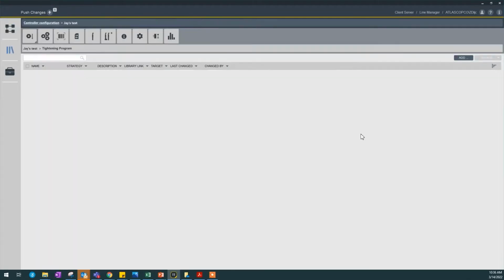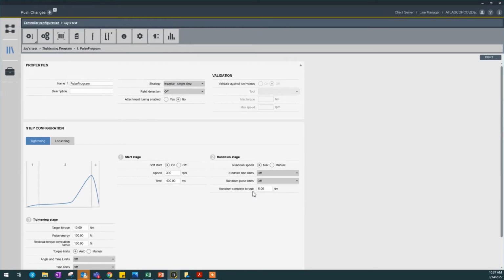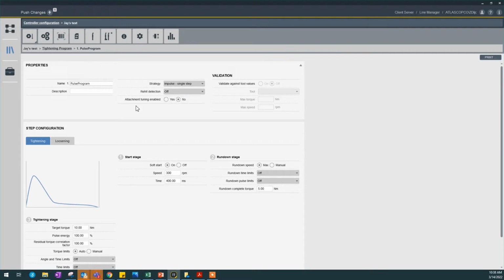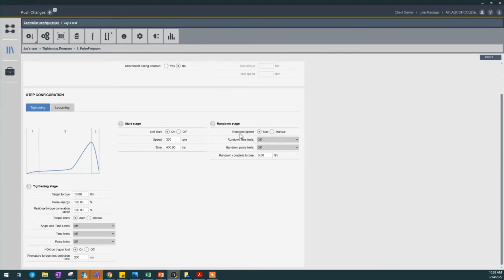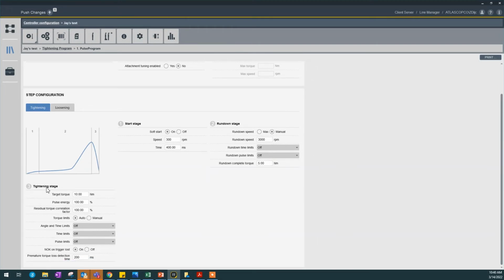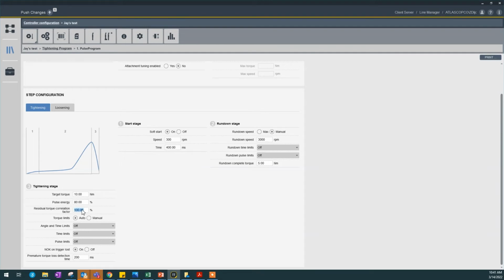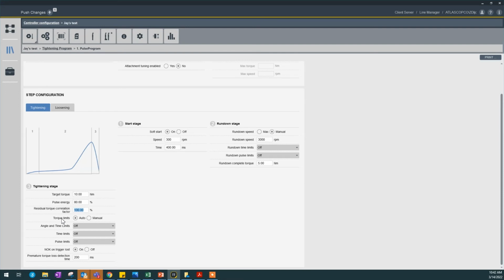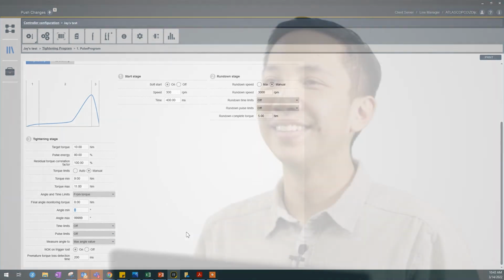Product Essential Series: ToolsTalk 2: Impulse tightening| Atlas Copco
Welcome to the ToolsTalk 2 Product Essential Series! This series of educational videos is presented by Atlas Copco’s very own ISS Product Specialist Jay Chaisuksiri. Tune in as Jay guides viewers through the process of creating a pulse program using ToolsTalk 2.

Jay begins this video by defining the different pulse programs that are available and what they are used for. In this explanatory video, Jay uses the Impulse – single-step strategy because he uses a TBP tool in his example. Keep watching as Jay shows how to set this program up and explains the purpose of different components along the way.

Discover more